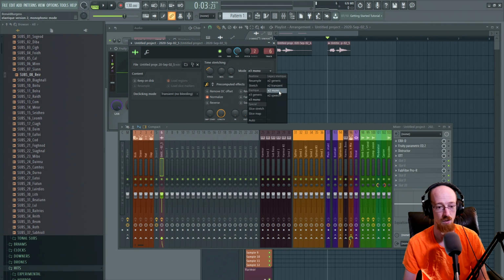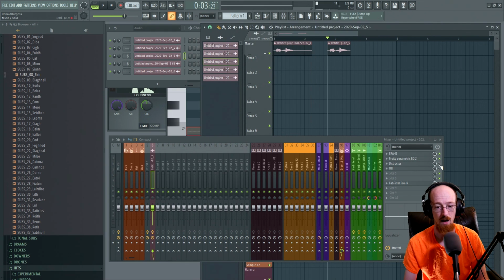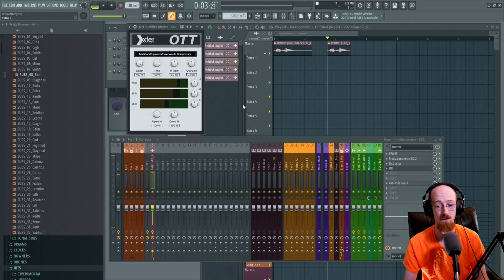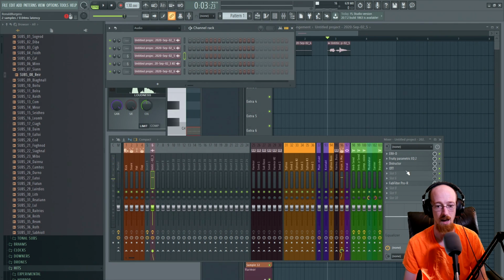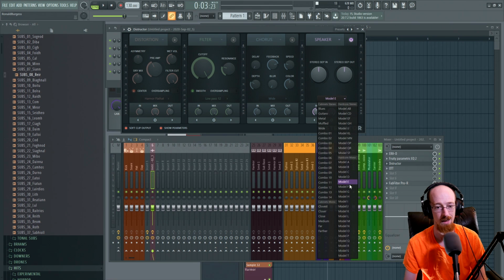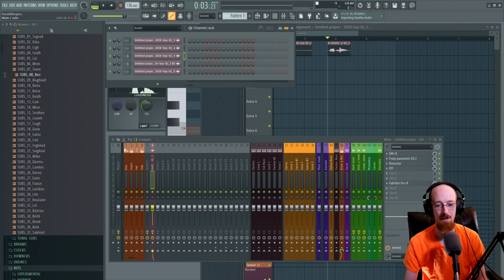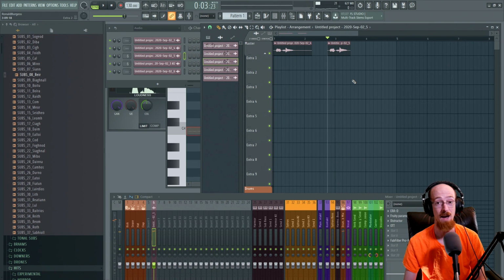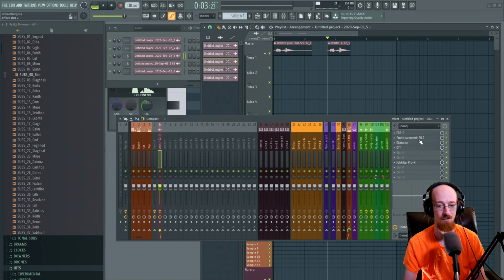Turn your voice into Kylo Ren's Voice in FL Studio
We turn a voice into Kylo Ren's voice in FL Studio.

Time Stamps
0:00 Intro
0:08 Preview
0:20 Starting Point
0:28 Pitch Down and Formance
1:53 MOAR PITCH SHIFT
2:29 Denoise
3:05 EQ Time
3:28 OTT BABYYYYYY
4:40 DISSSTorTion
6:08 Signal Processing Order
6:24 Add a REEEEE-verb
7:16 Other Plugin options
8:24 DANKKKKK Music

If you see something cool and go looking for it try out my links: